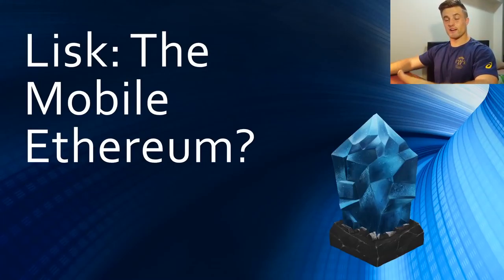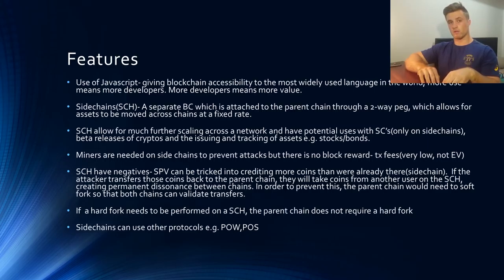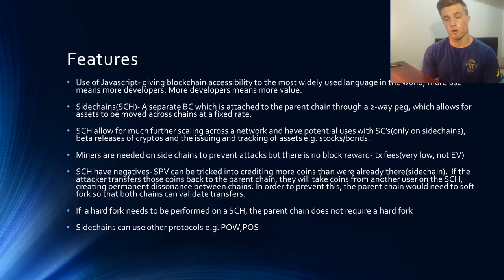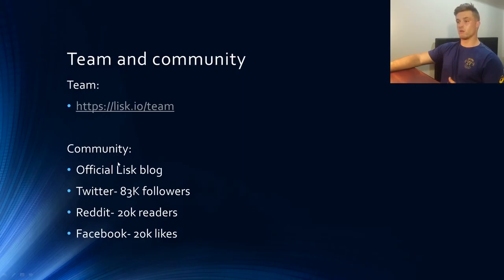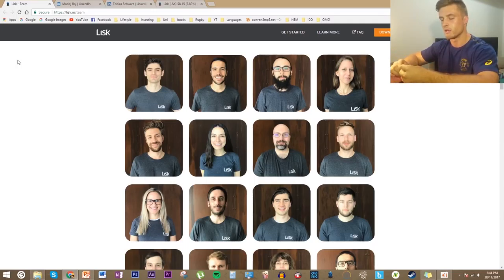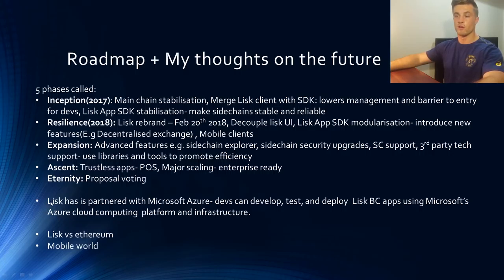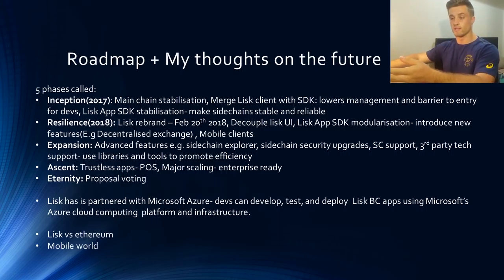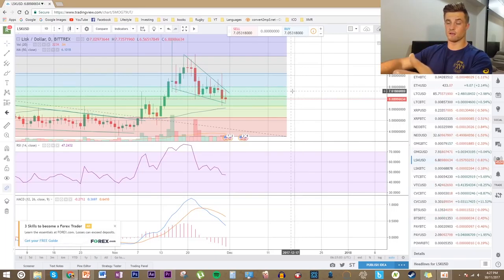LISK FULL REVIEW | WHAT IS LISK AND HOW DOES IT WORK?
What is Lisk?(General introduction) 1:51
Features( What sets it apart?) 3:14
Why is it useful?( How do the features give it an advantage?) 10:40
Community/Team 12:01
Buying/storing 14:53
The future of Lisk(Upcoming features and upgrades+ My thoughts) 16:35
Technical analysis 22:15

In this video, I will be making a full analysis of the cryptocurrency known as Lisk. Lisk is a blockchain development platform which focuses on the development of DAPPS, using javascript and sidechain technology. It has some promising ideas and i am confident it will have a very big year during 2018

BTC: 1Perj6GD1BPQpeJYo1NHXcnhRBh5fnzCGu
BCH: 17RvdJgMN4MMbLobCsYZM5rDLaC9shYrEz
ETH: 0xf402dDF581C1eA0fa48cD14b2Da76f1857034C0c
DASH: XcqDG3WfZye8k2BNVaZu2rLwEvyYb9d6hp
LTC: LceY4PyGGbsipM56PMrKQBhYr3aWpkfGxt
OMG: 0xf402dDF581C1eA0fa48cD14b2Da76f1857034C0c